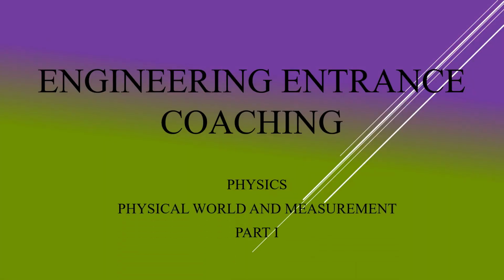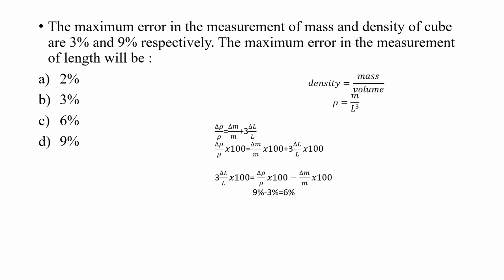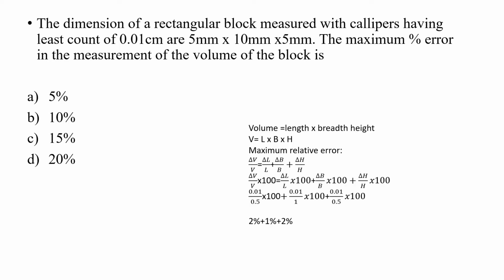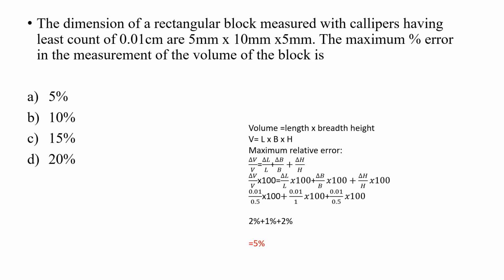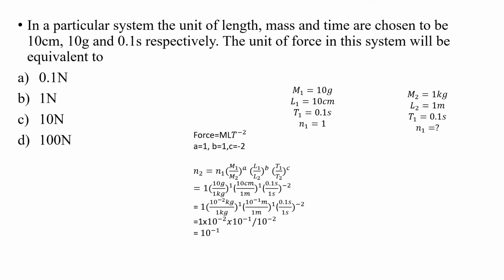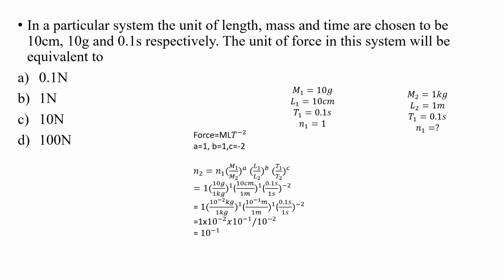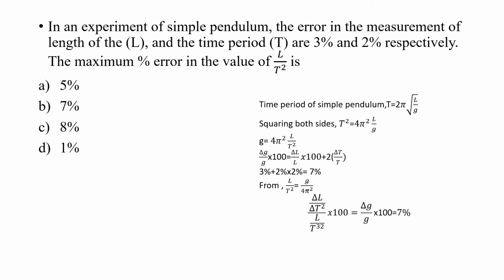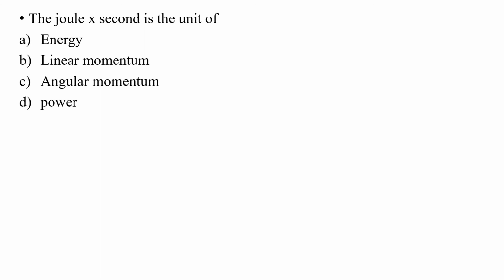PHYSICAL WORLD AND MEASUREMENT 5